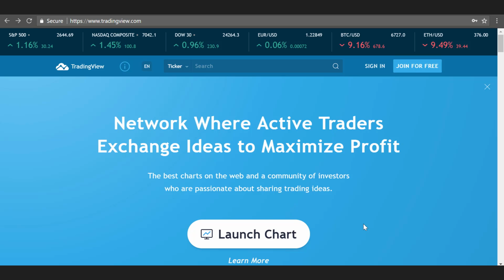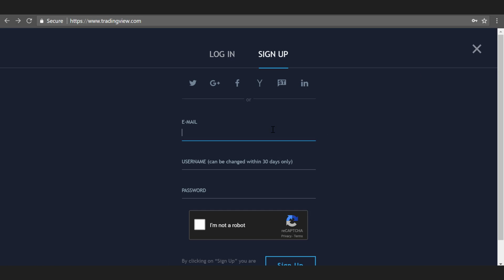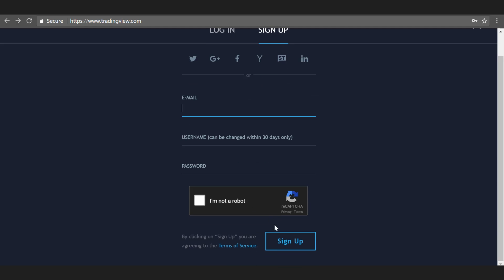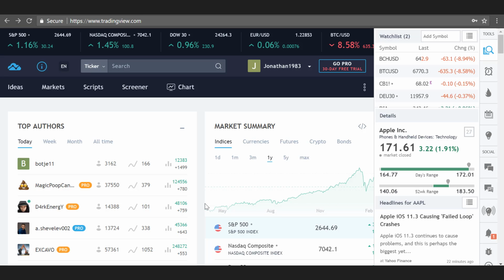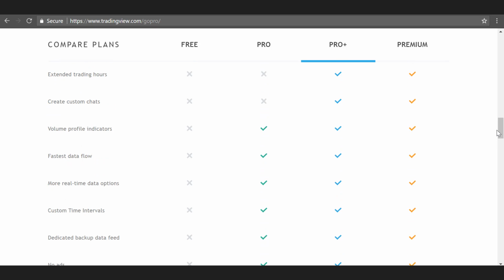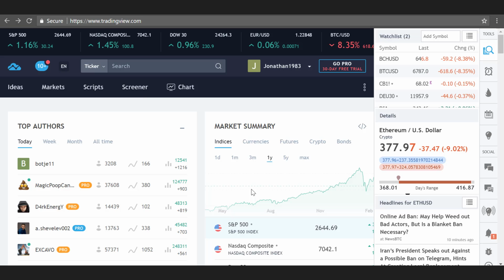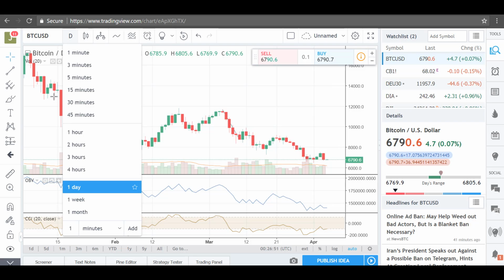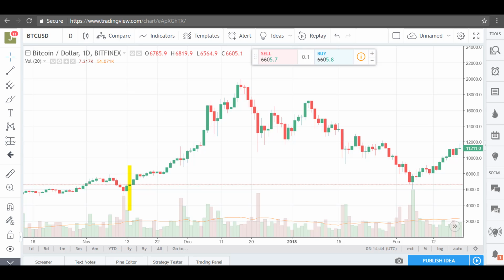Trading View - Cryptocurrency Chart Analysis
Trading View - Cryptocurrency Chart Analysis. Day trading cryptocurrency course.

This is video number 18 of my cryptocurrency day trading course. In previous lessons we started covering technical analysis. On this lecture I'm going to show you how to open an account with trading view and how to use the platform to read charts and analysis pattern of Bitcoin and other crypto currencies. Tradingview.com is one of the best platform for that, and definitely one of my favorites. You can use the free version at the beginning. But once you trade more seriously you can get a lot of benefits from the paid version. Later on we'll move on into more complex patterns and specific strategies. As mentioned before, I've decided to start uploading my course lessons for free.